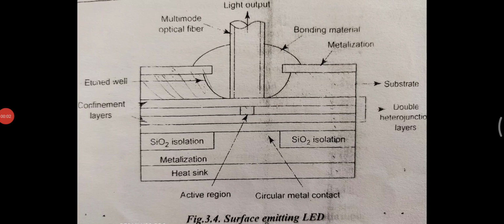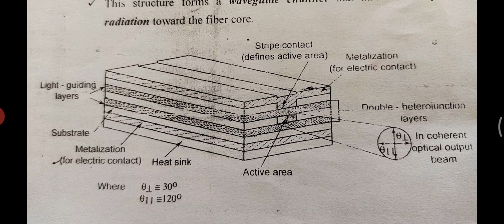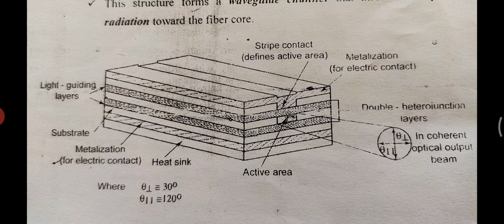Surface Emitting and Edge Emitting LED | Module 2 | Optical Communication